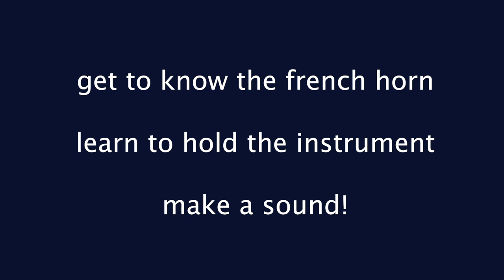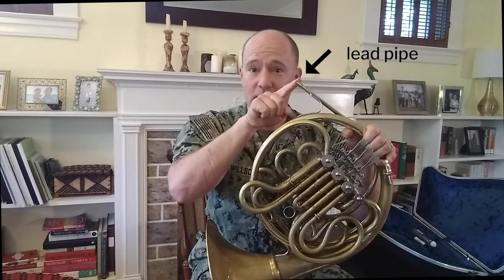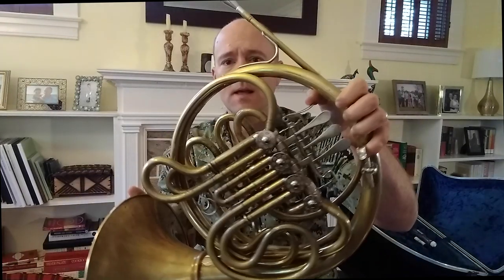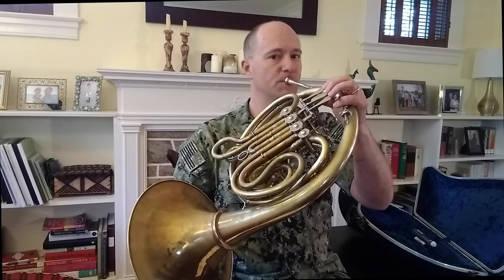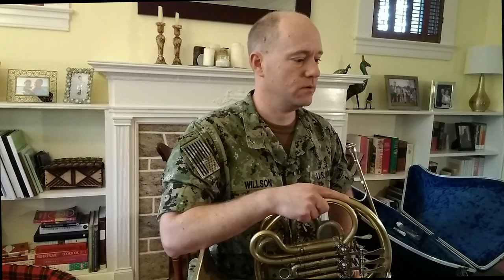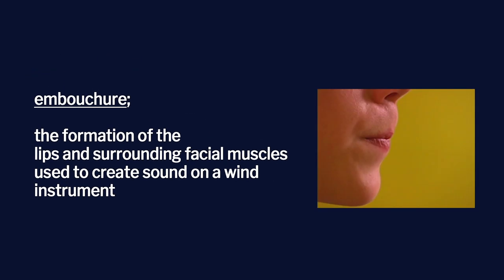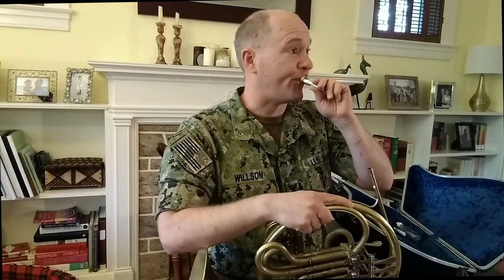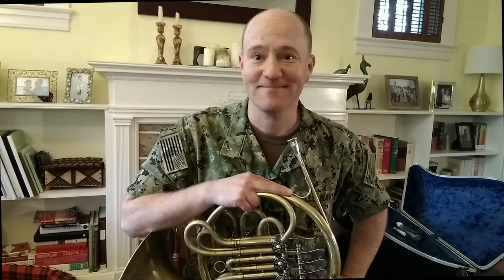1st Lesson: French Horn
Musician 1st Class Nat Willson conducts a first lesson on French horn.